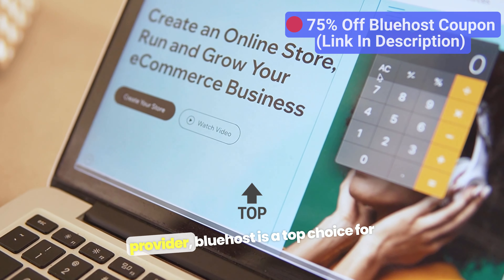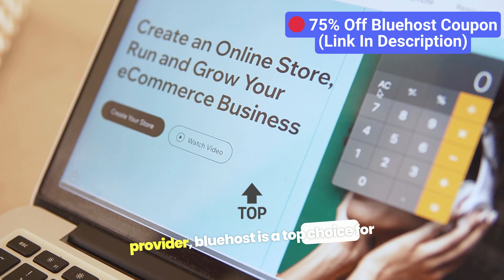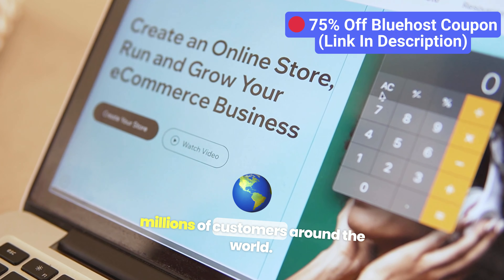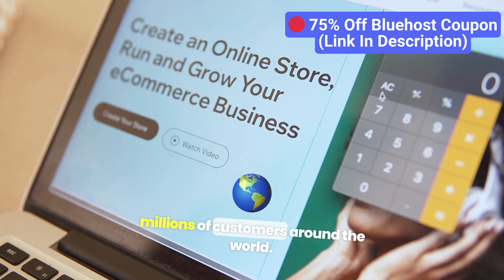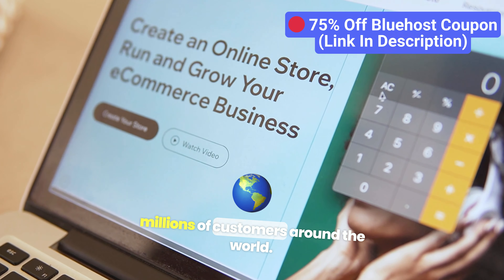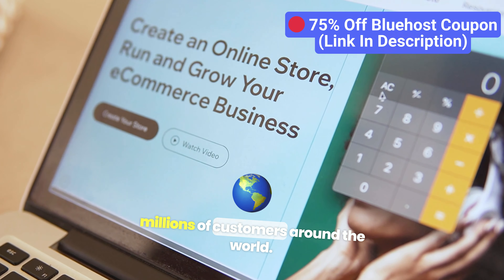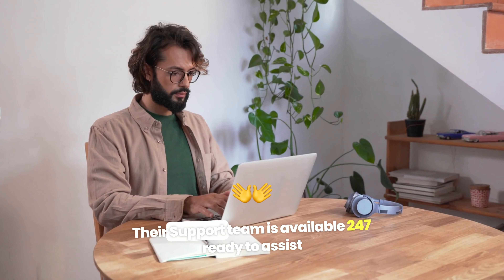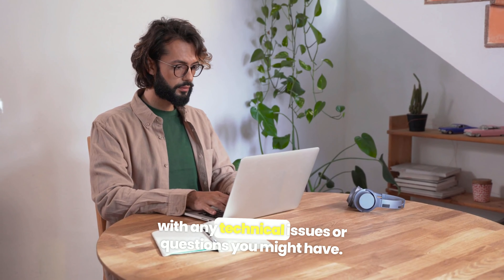How To Find Bluehost Coupon Code 2025 (75% OFF)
If you want to save on web hosting with Bluehost, you might be wondering how to find Bluehost coupon code. The good news is there are several ways to score a discount!

Note: This video description contains affiliate links, Which means, that If you make a purchase through one of my recommendations, I'll earn a small commission at no extra cost to you. Your support helps keep the channel going and allows me to create more videos like this. Thank you for your support!

Start by visiting the Bluehost website. They often run special promotions directly on their homepage, especially for new customers. Another option is to check coupon sites like RetailMeNot, Coupons.com, or Honey. These websites frequently update with the latest codes, and you can quickly compare offers to find the best deal.

Social media can be a goldmine for discounts, too. Follow Bluehost on platforms like Facebook or Twitter, where they sometimes announce exclusive offers. Signing up for their newsletter is another smart move—many companies send out subscriber-only codes.

Additionally, some bloggers and web hosting forums share up-to-date lists of the latest coupon codes, especially for 2025. Just be sure that the code you’re using is still valid and applies to the plan you’re interested in.

So, how to find Bluehost coupon code? Keep an eye on promotions from official sources, coupon websites, and social media channels to make sure you don’t miss out on any great deals.